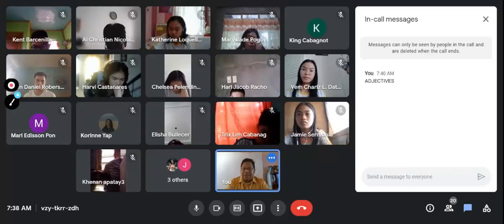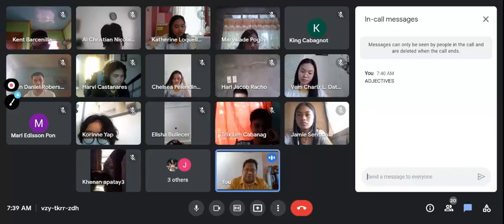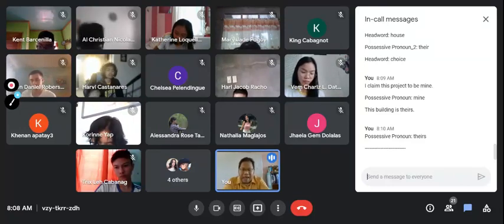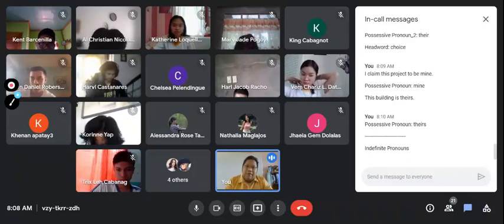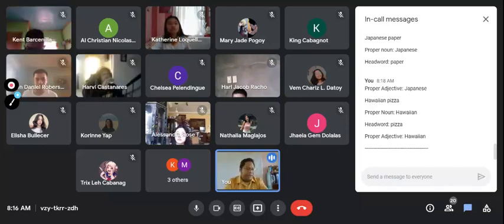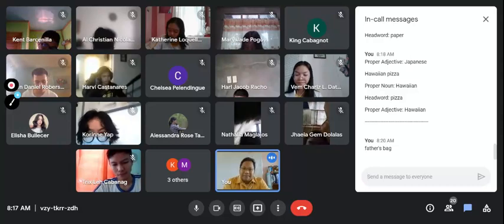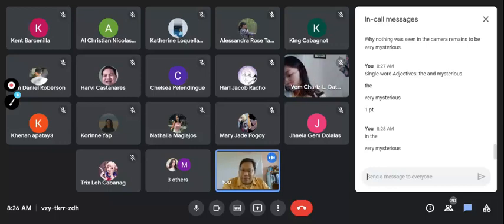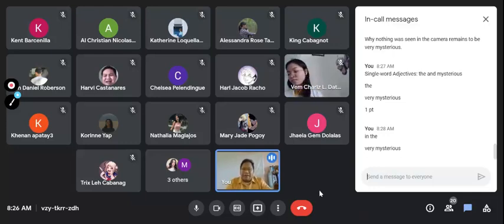August 17, 2021 Grade 10 English Lesson 2 (First Quarter)